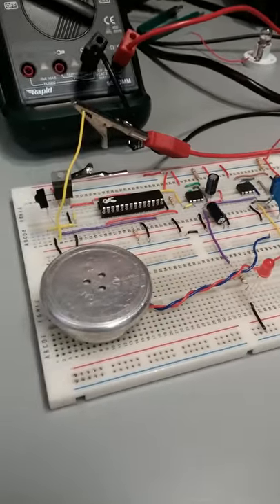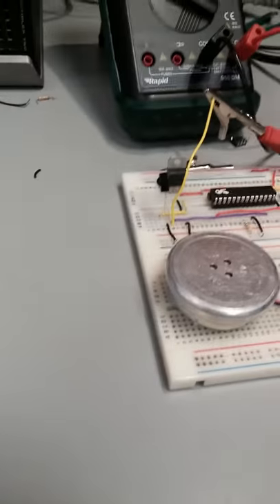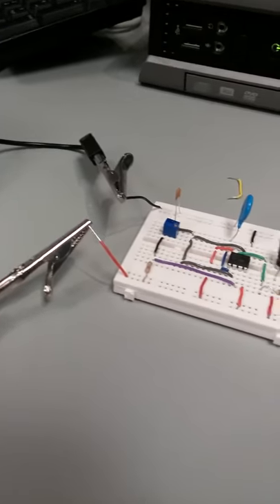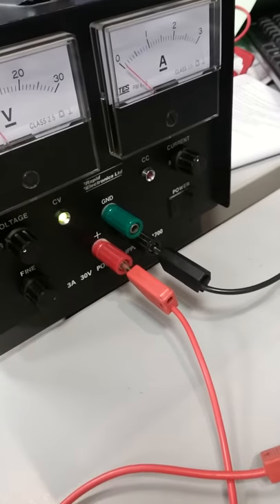A2 Electronics: Example of my circuit working